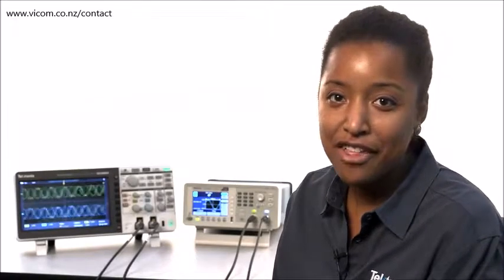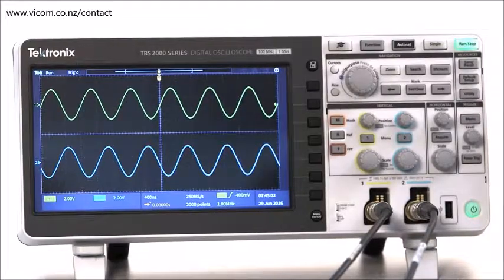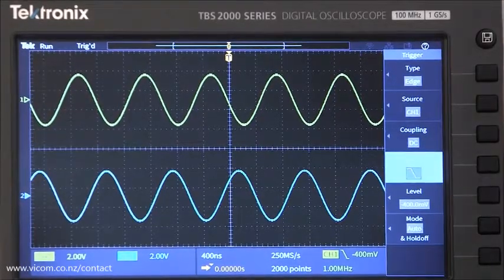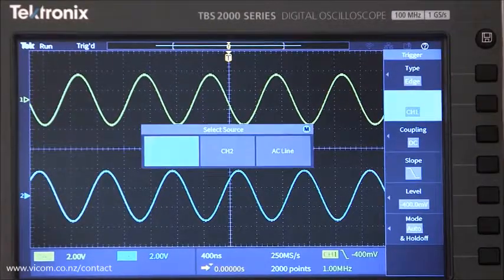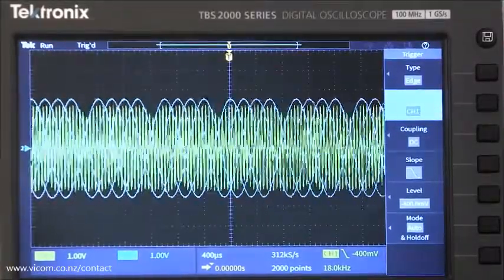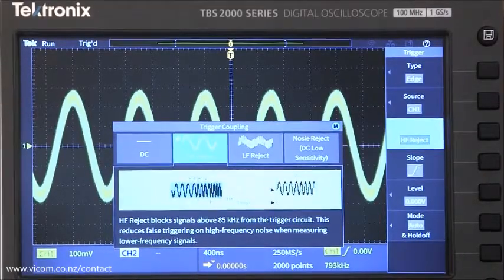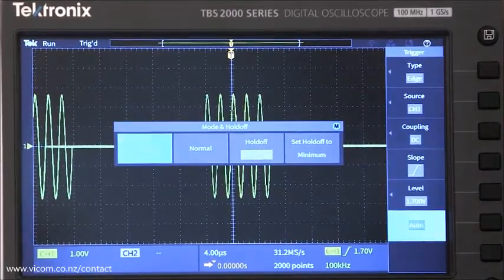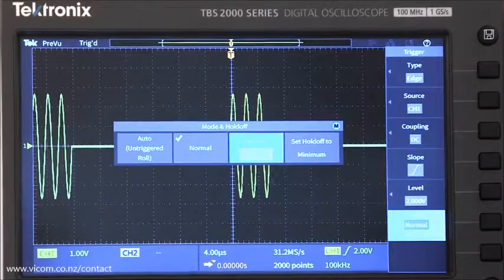How to Set Up Oscilloscope Triggering (Part 1: Edge Triggering)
Have you ever struggled to get a stable waveform on your scope? This video will show you how to set your triggers to get a stable display of signals from simple sine waves to modulated signals and burst signals. We’ll look at basic edge triggering, briefly talk about trigger coupling, and introduce trigger hold-off to trigger on bursts.